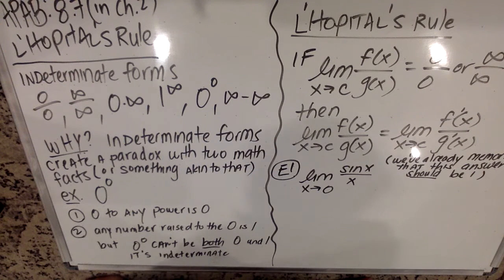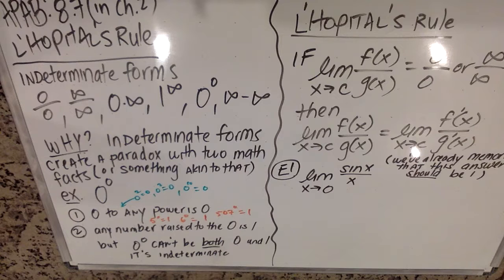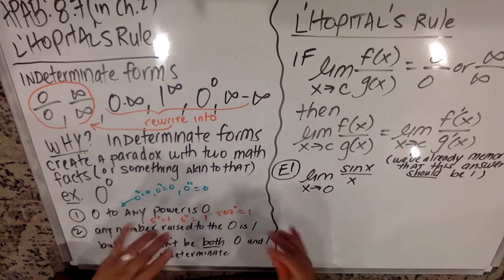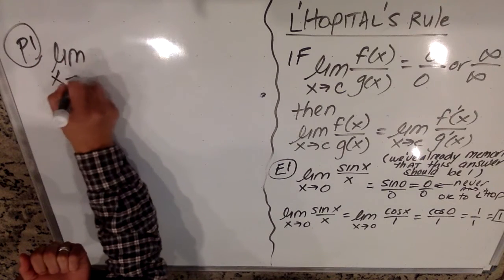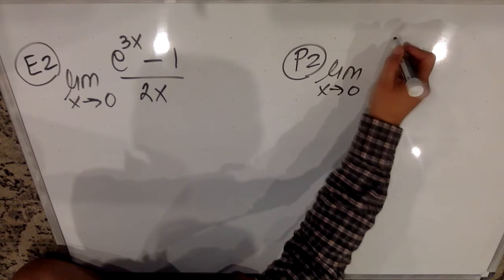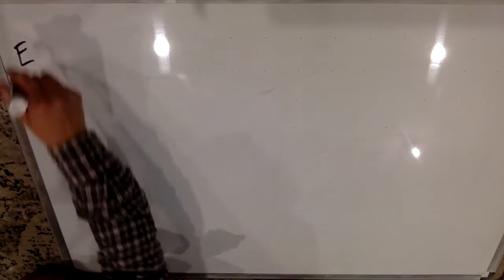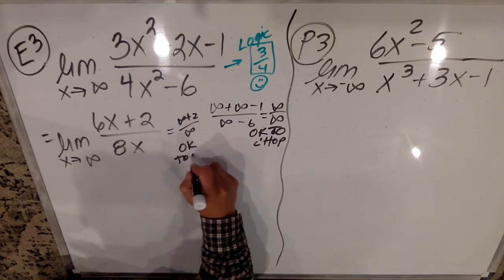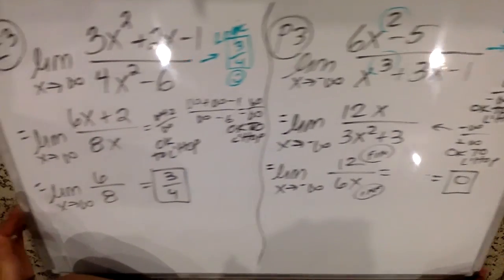APAB 8.7 (Ch2) (0001) L'Hopital's Rule E1 P1 E2 P2 E3 P3